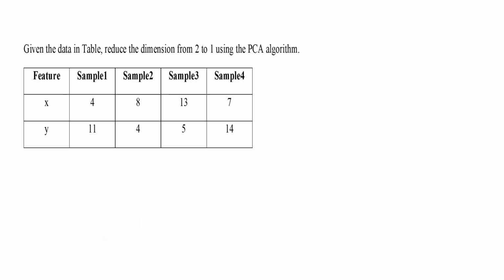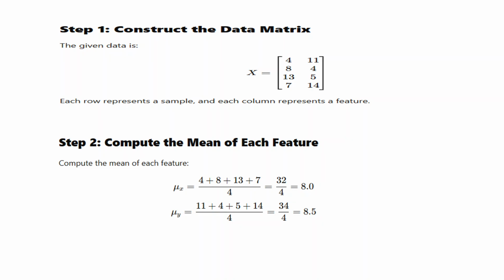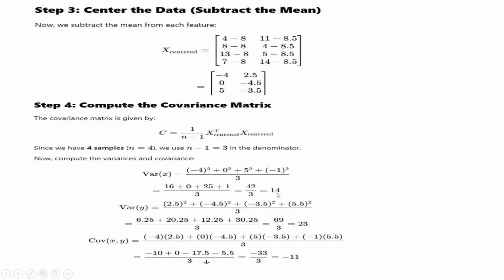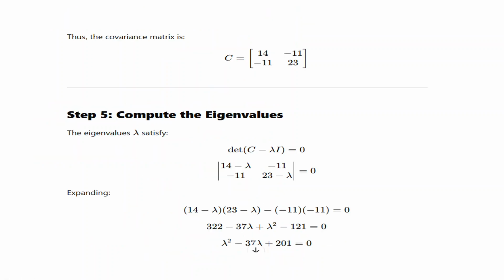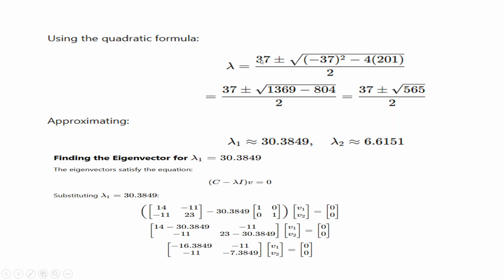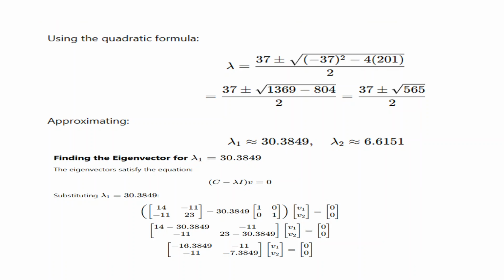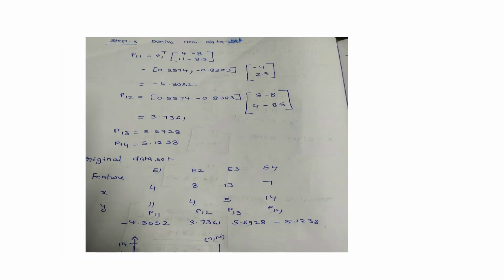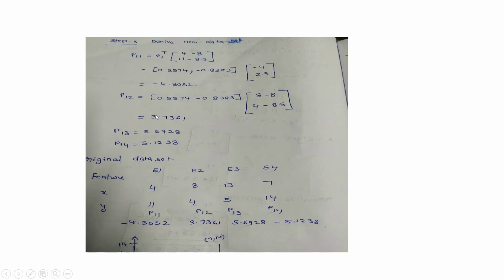PRINCIPAL COMPONENT ANALYSIS -UNIT 2-MLE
Dr.BADI ALEKHYA,ASP,AIML,R.M.D. ENGINEERING COLLEGE